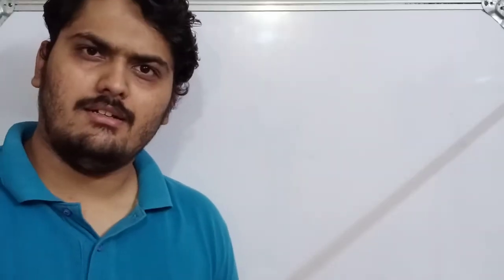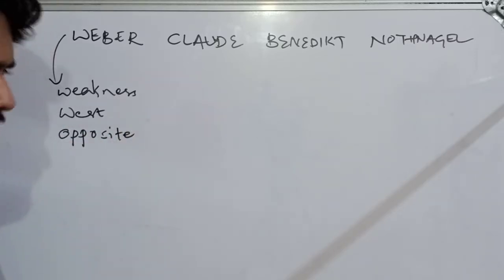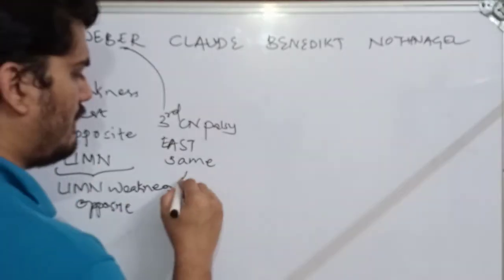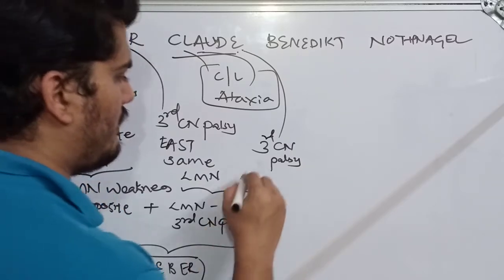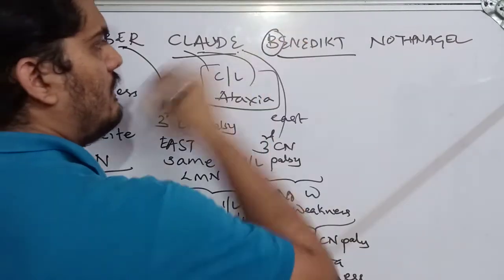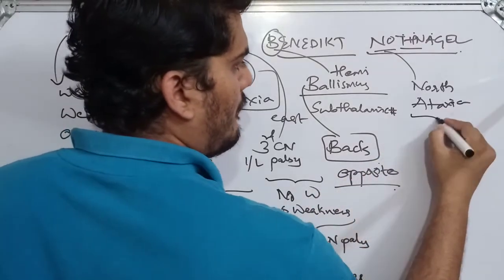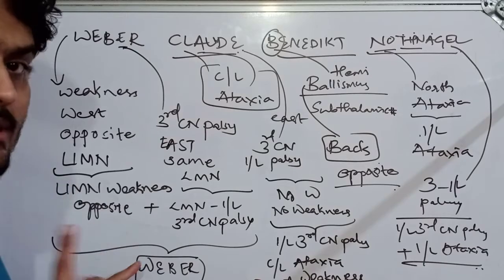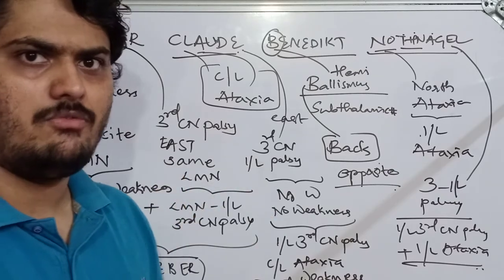Weber - Claude - Benedikt -Nothnagel.